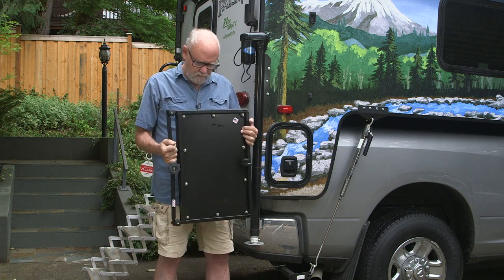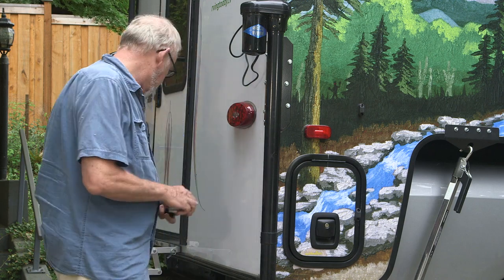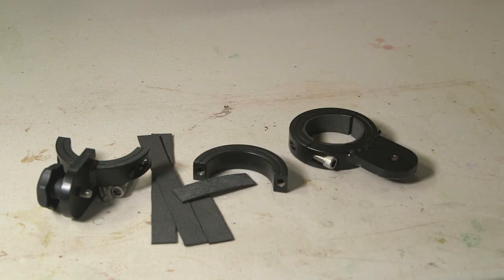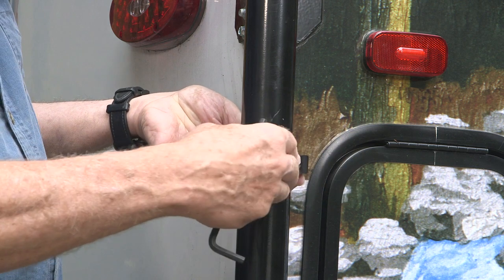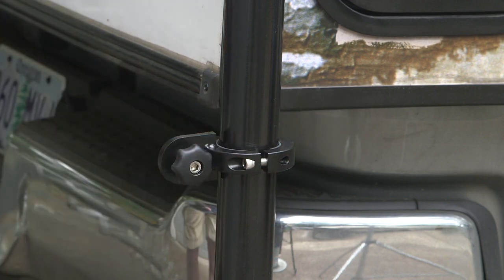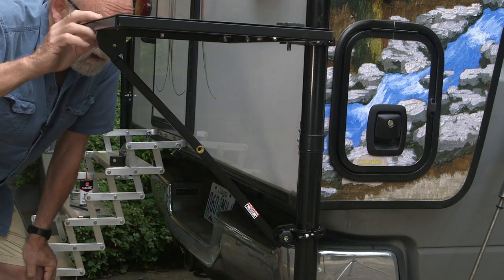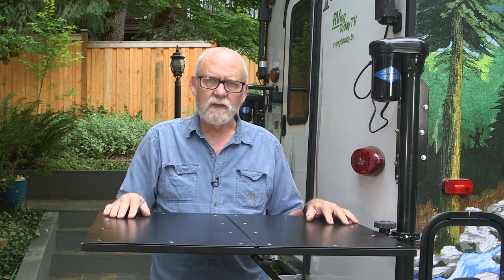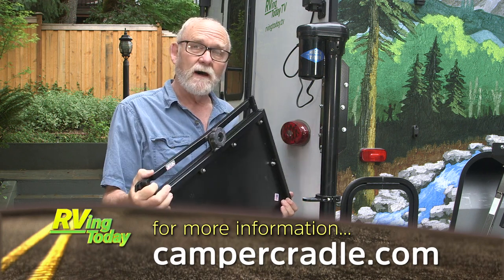Jeff Reviews the Camper Jack Table on RVing Today TV Show Segment 2023-19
Greetings! Jeff Johnston for "RVing Today TV." Like a lot of RVers with smaller vehicles, Pam and I are well adapted to camping and travel in our somewhat compact Palomino fold-down camper, and the size of the camper and the limited storage space inside means everything that goes in it and goes with us has to be fairly efficient and functional. We can't have a lot of junk or clutter. So it's pretty exciting for us when we find a new product that actually looks like it's gonna solve a problem, serve an purpose, and do a really great job for us. And this is the new Camper Jack Table, from Camper Cradle Company.